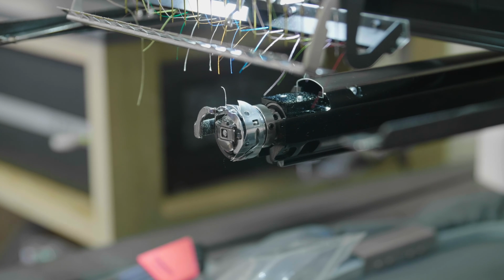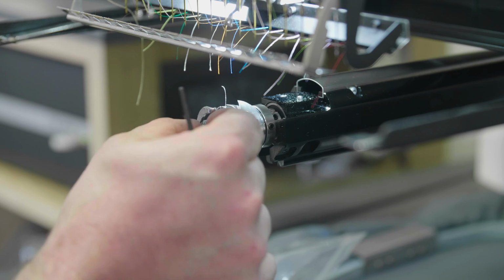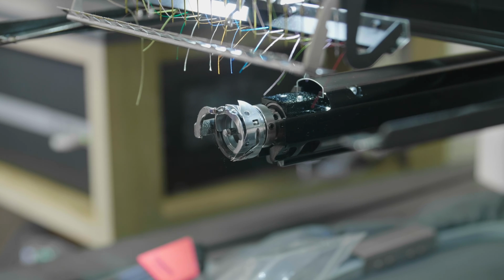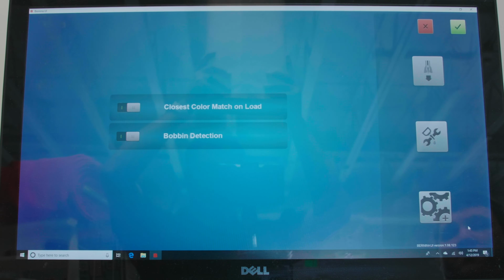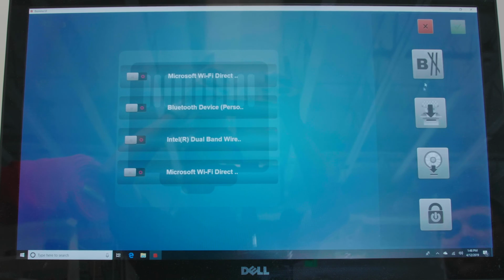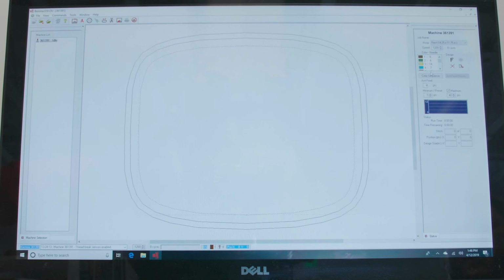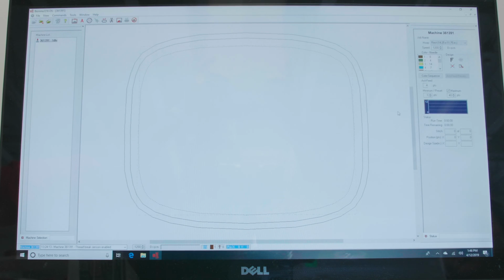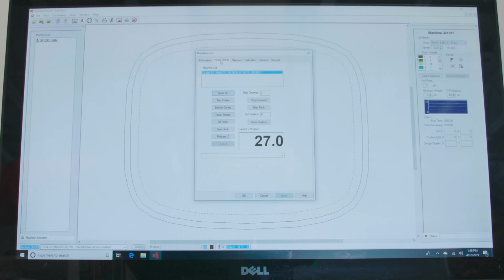Bernina Boys | E16 Hook Removal and Timing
This video will demonstrate how to remove the hook from an E16 embroidery machine. It also shows how to adjust the timing. With this being an industrial machine it is designed for the user to be able to repair most parts without required a trained technician.